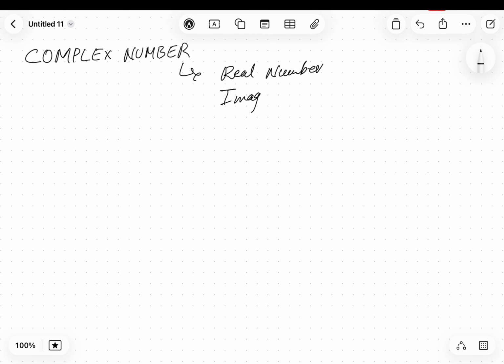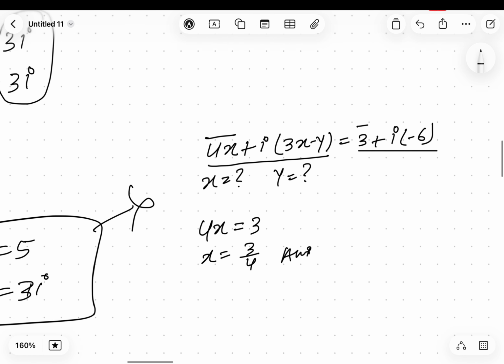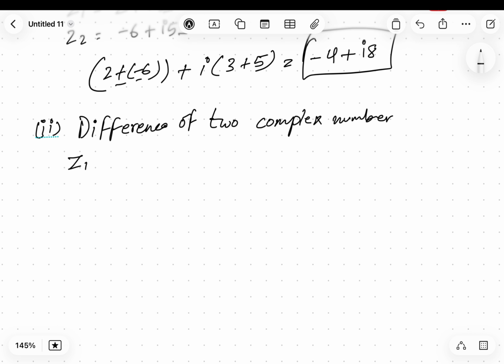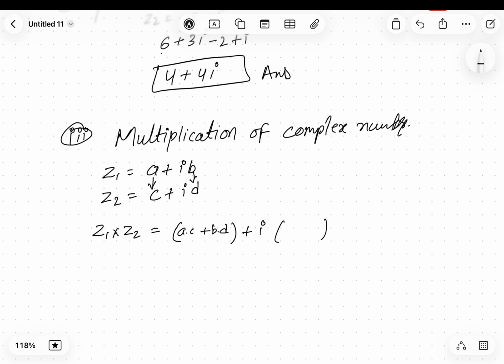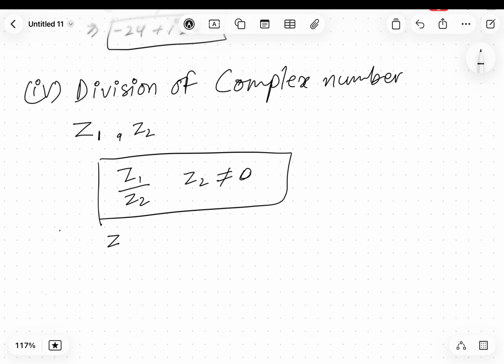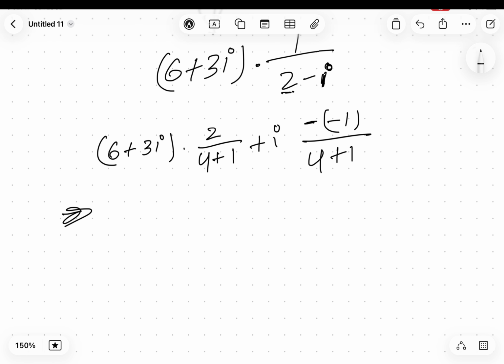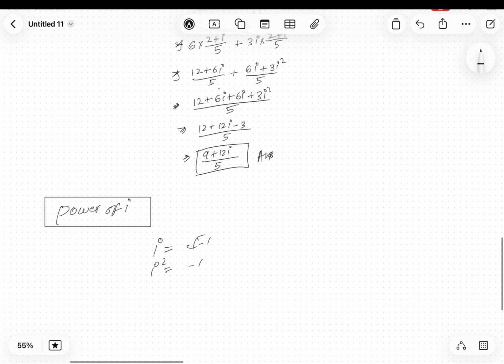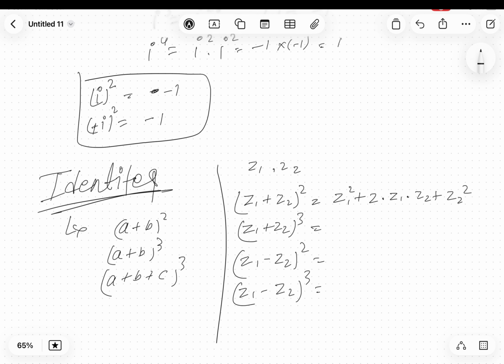Complex Numbers Operations | Addition, Subtraction, Multiplication & Division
Welcome to Video 2 of the Complex Numbers series!

In this video, we will learn the Algebra of Complex Numbers in a simple and easy-to-understand way.

📚 Topics Covered:
Review of Complex Numbers
Standard Form (a + bi)
Solved Examples
NCERT Concepts Explained

This video is useful for:

NCERT Mathematics
JEE Main & Advanced Aspirants
CUET Preparation
Foundation Mathematics